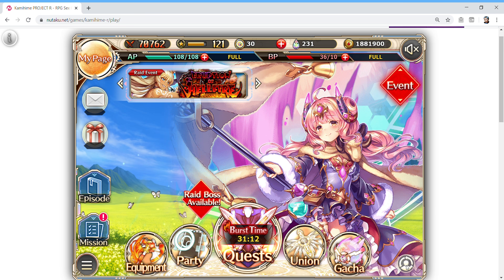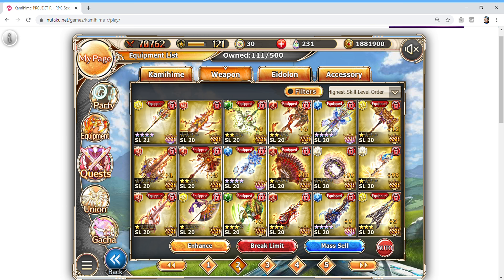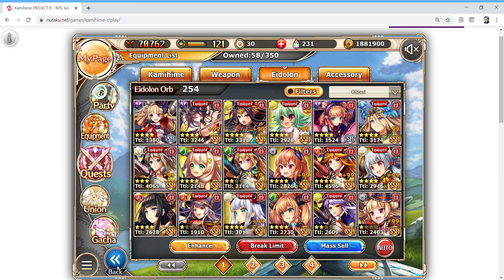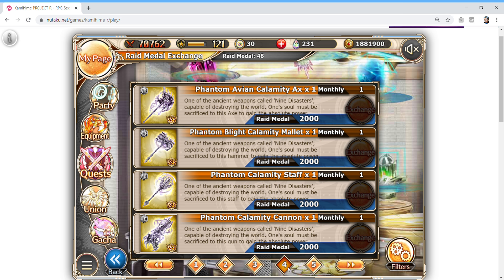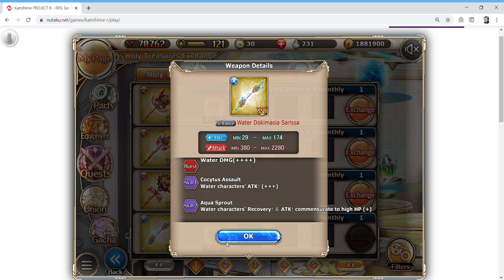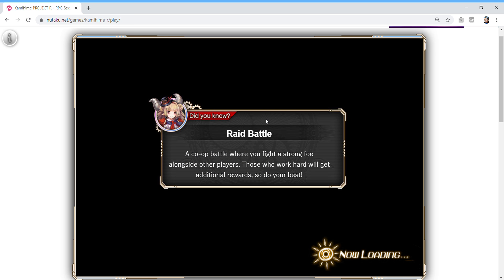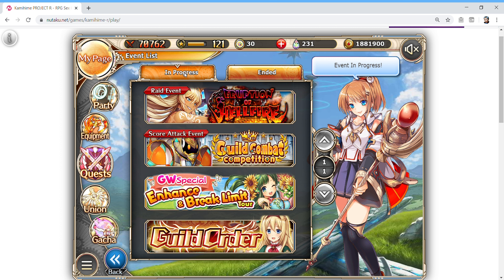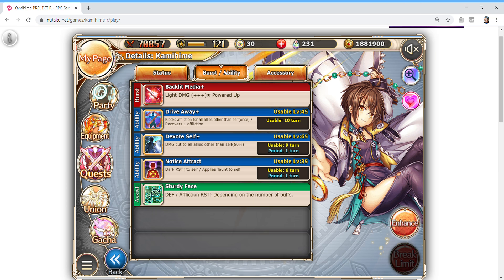Kamihime PROJECT R - Updated Tips for All Players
This video is long, but there's A LOT to cover on this.